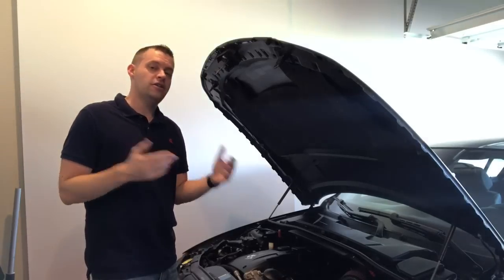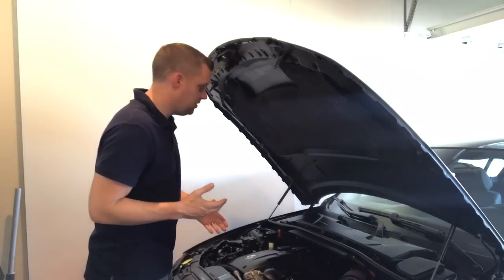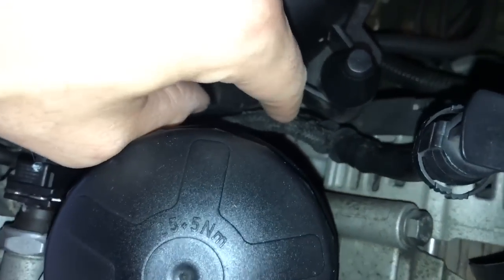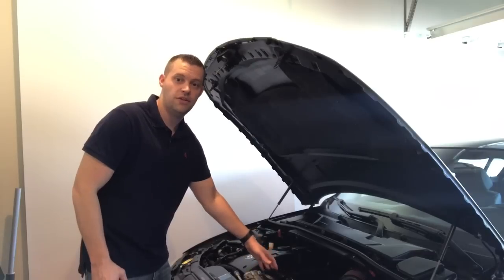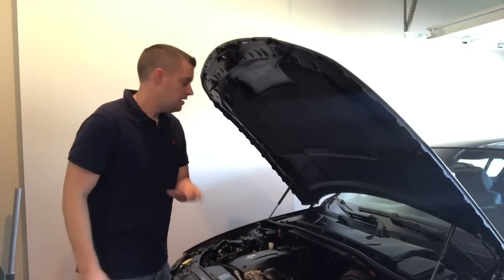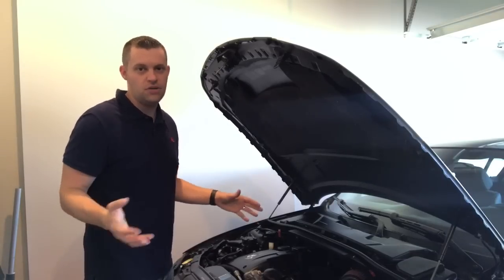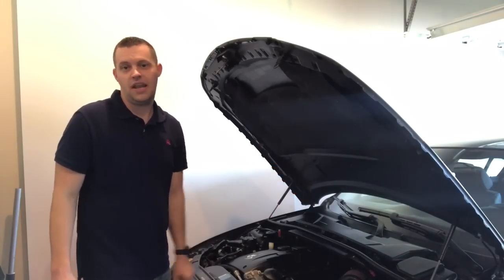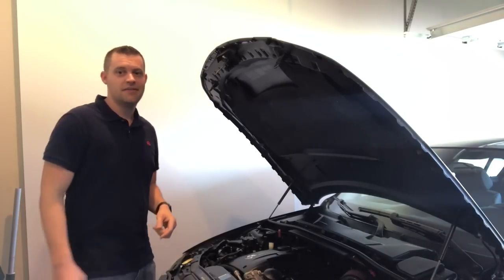BMW BOOST LEAK ISSUE PART 1!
In this video, I’ll share BMW BOOST LEAK ISSUE PART 1!